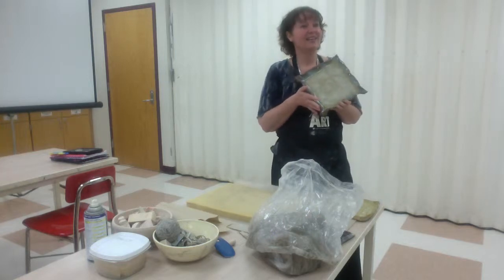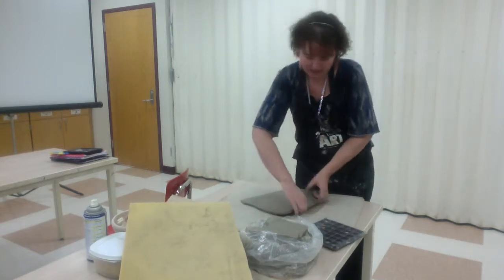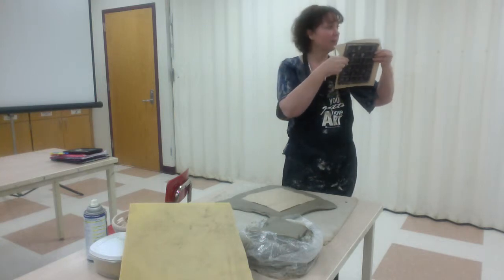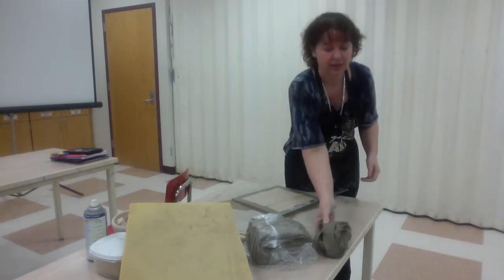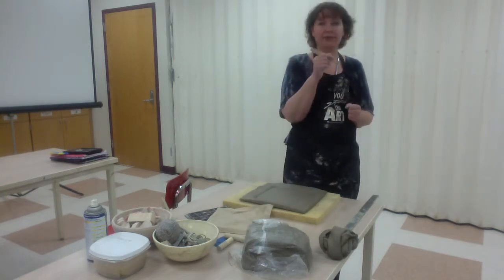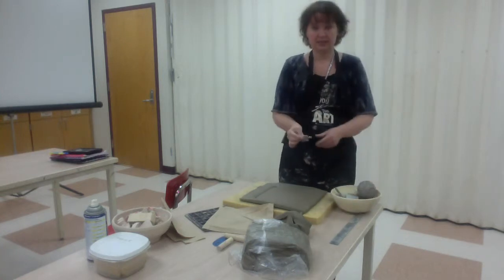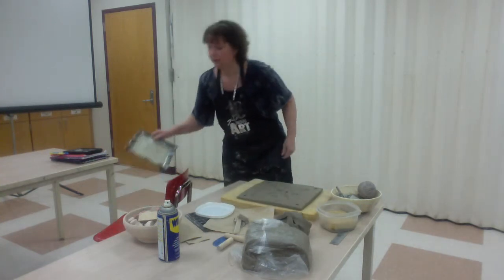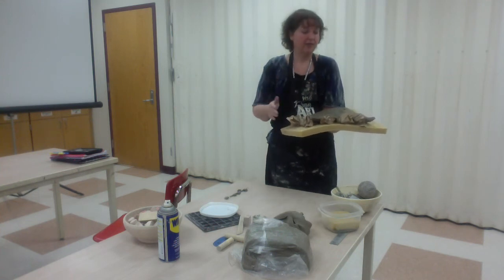Soft Slab Line Design Glass Plate